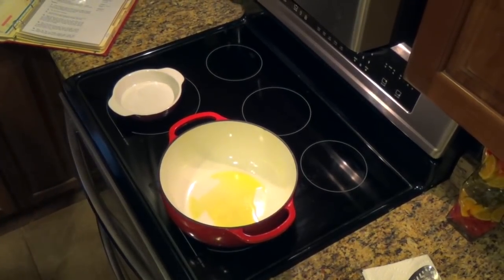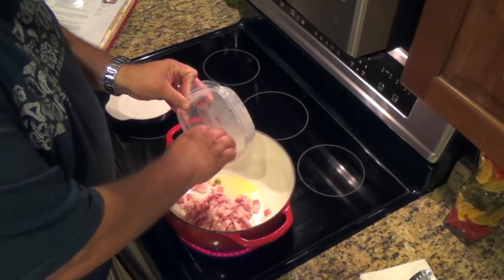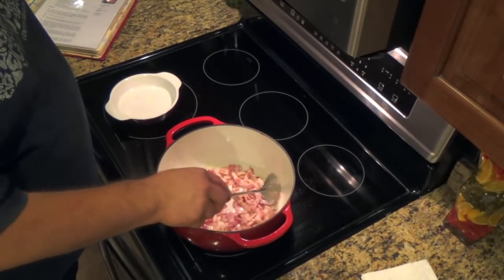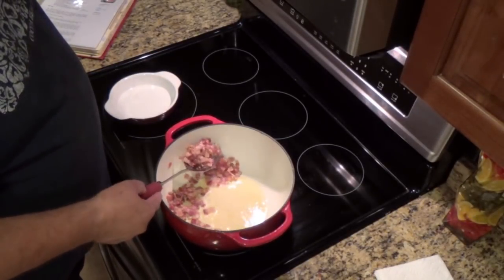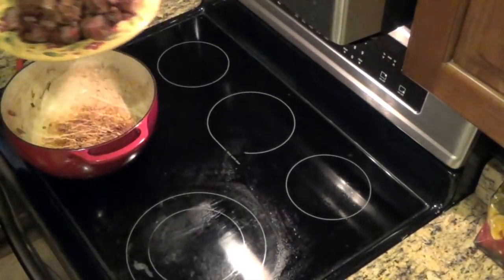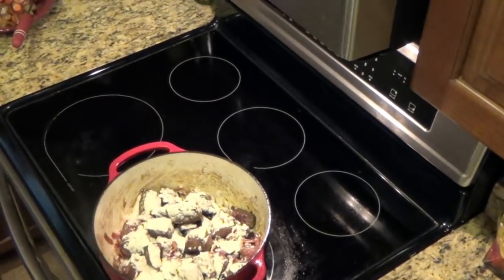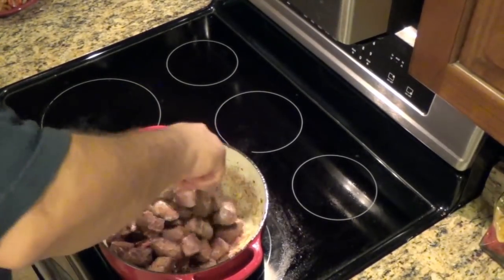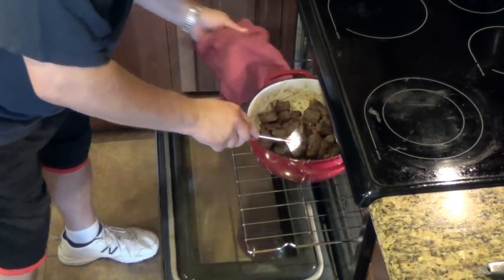Beef Bourguignon - Julia Child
Julia Child's Beef Bourguignon
Recipe Courtesy of Julia Child

Servings: 6
Difficulty: Difficult
Cook Time: Over 120 min

This recipe is adapted from "Mastering the Art of French Cooking"
by Julia Child, Louisette Bertholle and Simone Beck (Alfred A.
Knopf, 1961)

Ingredients
One 6-ounce piece of chunk bacon
3 1/2 tablespoons olive oil
3 pounds lean stewing beef, cut into 2-inch cubes
1 carrot, sliced
1 onion, sliced
Salt and pepper
2 tablespoons flour
3 cups red wine, young and full-bodied (like Beaujolais, Cotes du
Rhone or Burgundy)
2 1/2 to 3 1/2 cups brown beef stock
1 tablespoon tomato paste
2 cloves mashed garlic
1/2 teaspoon thyme
A crumbled bay leaf
18 to 24 white onions, small
3 1/2 tablespoons butter
Herb bouquet (4 parsley sprigs, one-half bay leaf, one-quarter
teaspoon thyme, tied in cheesecloth)
1 pound mushrooms, fresh and quartered

Directions
Remove bacon rind and cut into lardons (sticks 1/4-inch thick and
1 1/2 inches long). Simmer rind and lardons for 10 minutes in 1
1/2 quarts water. Drain and dry.

Sauté lardons in 1 tablespoon of the olive oil in a flameproof casserole over moderate heat for 2 to 3 minutes to brown lightly.
Remove to a side dish with a slotted spoon.

Dry beef in paper towels; it will not brown if it is damp. Heat
fat in casserole until almost smoking. Add beef, a few pieces at
a time, and sauté until nicely browned on all sides. Add it to
the lardons.

In the same fat, brown the sliced vegetables. Pour out the excess
fat.

Return the beef and bacon to the casserole and toss with 1/2
teaspoon salt and 1/4 teaspoon pepper.

Then sprinkle on the flour and toss again to coat the beef
lightly. Set casserole uncovered in middle position of preheated
oven for 4 minutes.

Toss the meat again and return to oven for 4 minutes (this browns
the flour and coves the meat with a light crust).
Remove casserole and turn oven down to 325 degrees.

Stir in wine and 2 to 3 cups stock, just enough so that the meat
is barely covered.

Add the tomato paste, garlic, herbs and bacon rind. Bring to a
simmer on top of the stove.

Cover casserole and set in lower third of oven. Regulate heat so
that liquid simmers very slowly for 3 to 4 hours. The meat is
done when a fork pierces it easily.

While the beef is cooking, prepare the onions and mushrooms.

Heat 1 1/2 tablespoons butter with one and one-half tablespoons
of the oil until bubbling in a skillet.

Add onions and sauté over moderate heat for about 10 minutes, rolling them so they will brown as evenly as possible. Be careful
not to break their skins. You cannot expect them to brown
uniformly.

Add 1/2 cup of the stock, salt and pepper to taste and the herb
bouquet.

Cover and simmer slowly for 40 to 50 minutes until the onions are
perfectly tender but hold their shape, and the liquid has
evaporated. Remove herb bouquet and set onions aside.

Wipe out skillet and heat remaining oil and butter over high
heat. As soon as you see butter has begun to subside, indicating
it is hot enough, add mushrooms.

Toss and shake pan for 4 to 5 minutes. As soon as they have begun
to brown lightly, remove from heat.

When the meat is tender, pour the contents of the casserole into
a sieve set over a saucepan.

Wash out the casserole and return the beef and lardons to it.
Distribute the cooked onions and mushrooms on top.

Skim fat off sauce in saucepan. Simmer sauce for a minute or 2,
skimming off additional fat as it rises. You should have about 2
1/2 cups of sauce thick enough to coat a spoon lightly.

If too thin, boil it down rapidly. If too thick, mix in a few
tablespoons stock. Taste carefully for seasoning.

Pour sauce over meat and vegetables. Cover and simmer 2 to 3
minutes, basting the meat and vegetables with the sauce several
times.

Serve in casserole, or arrange stew on a platter surrounded with
potatoes, noodles or rice, and decorated with parsley.